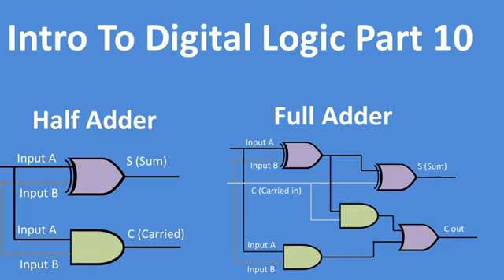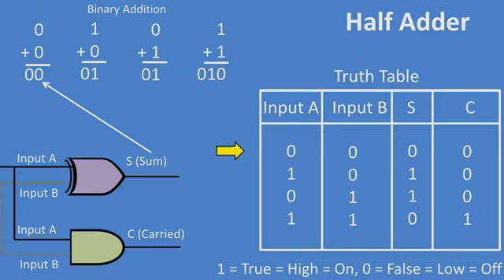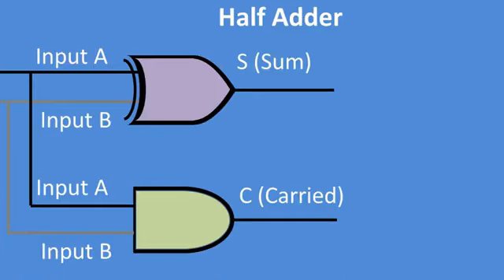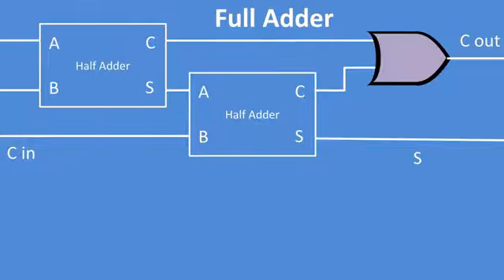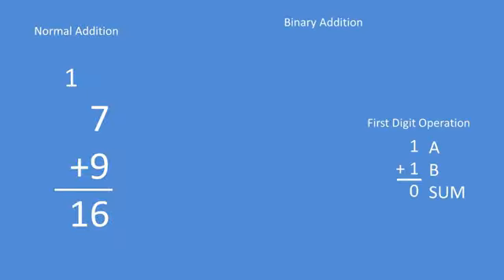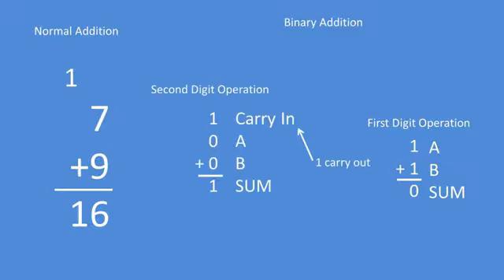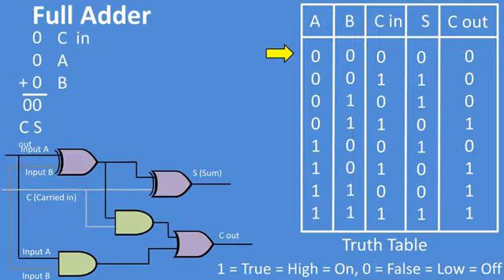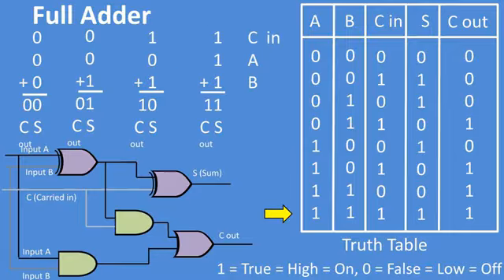Half Adder and Full Adder